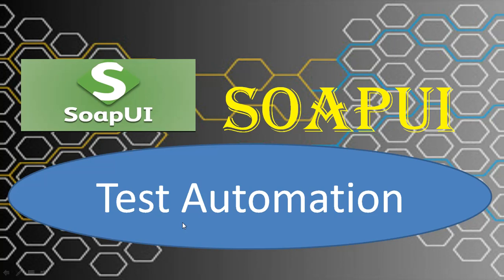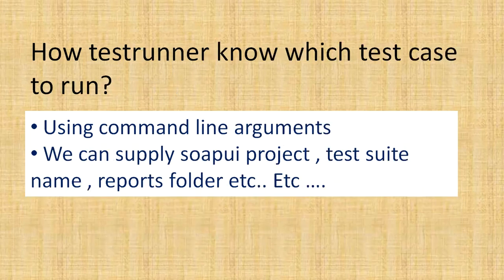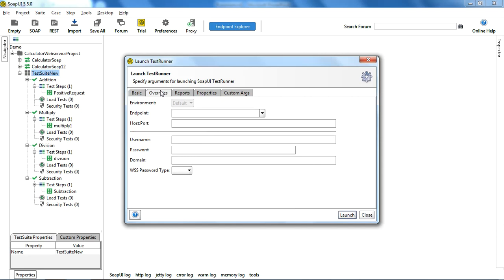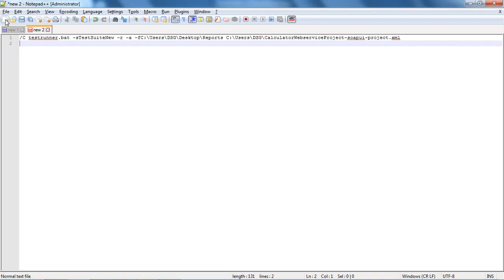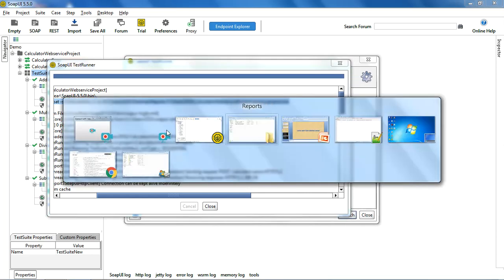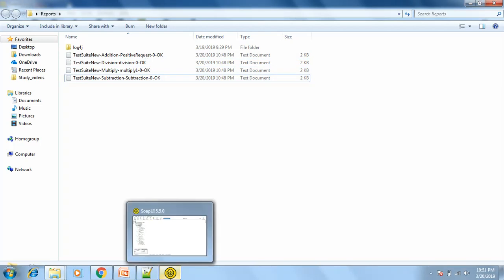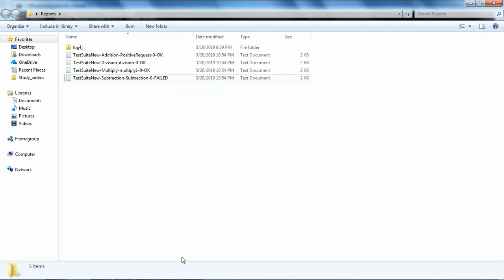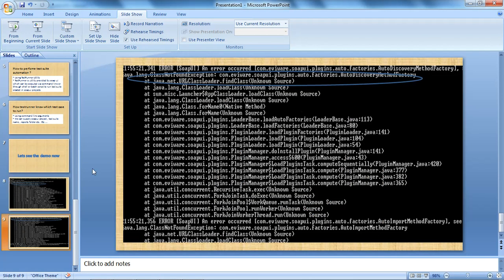Soapui tutorial : testsuite automation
This video explains how we can automate soapui test suite execution. It helps to understand the need of automation , what is soapui automation , how to make use of test runner utility.

Please let me know your feedback in comments section.